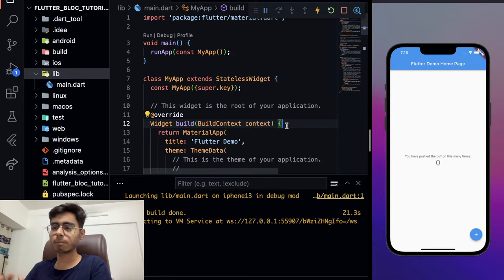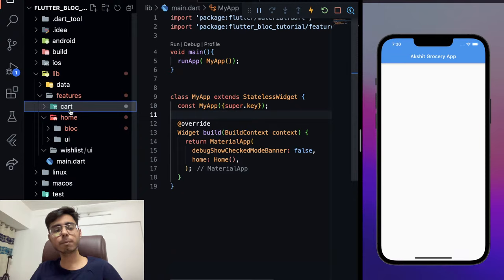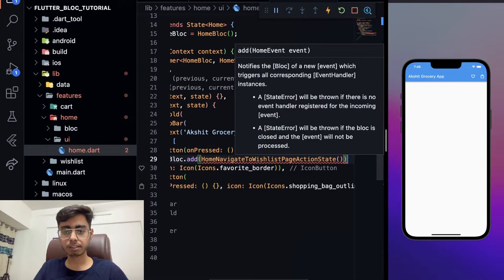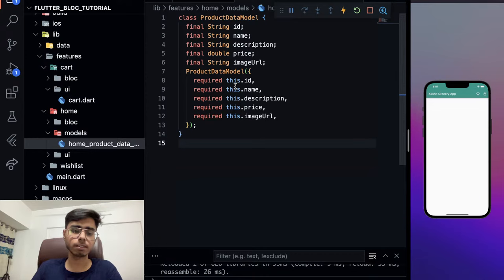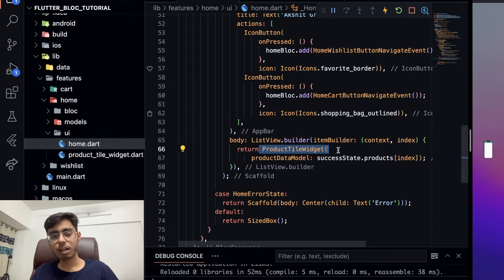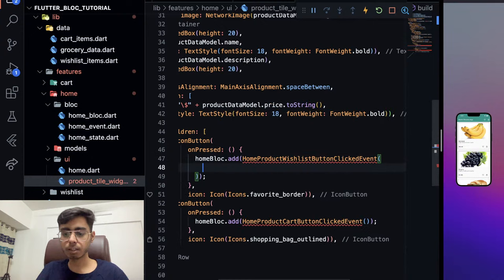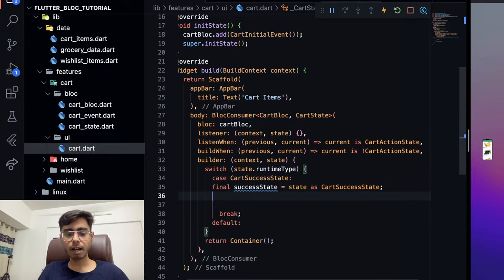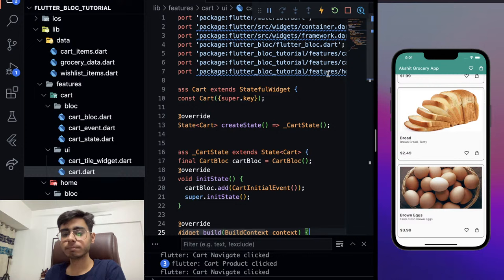Flutter Bloc Project! | One video and you are master of Flutter Bloc